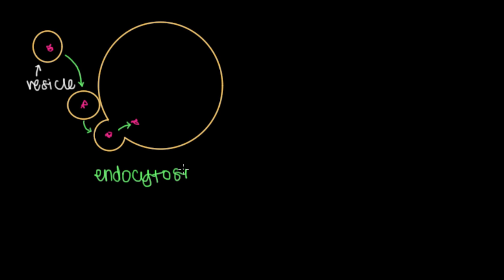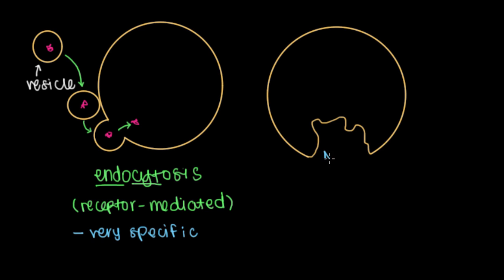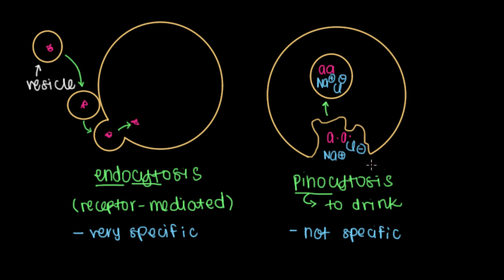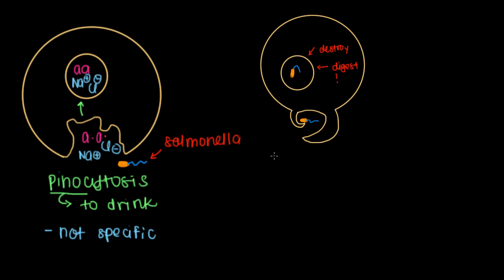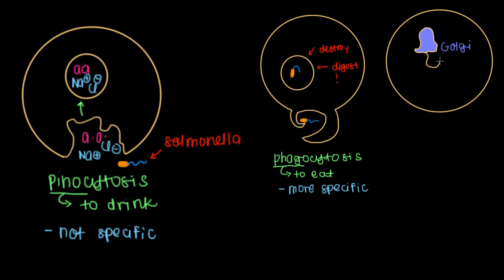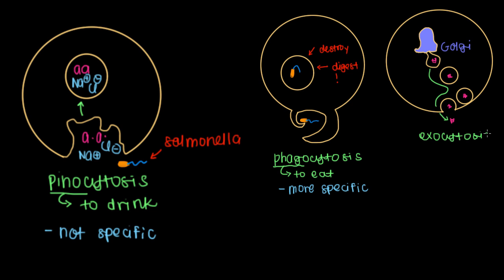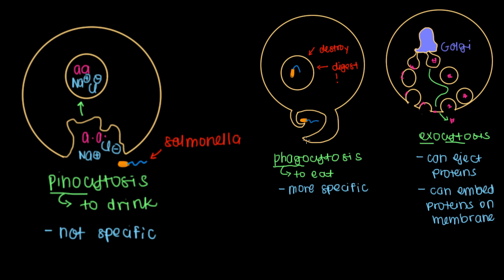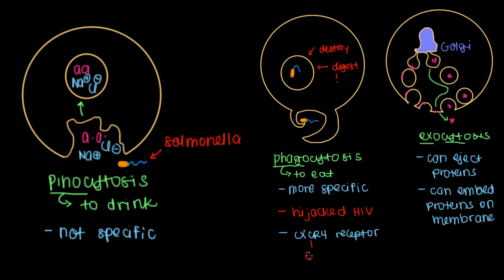Endocytosis and Exocytosis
Learn how larger compounds are transported in vesicles across a cell membrane.